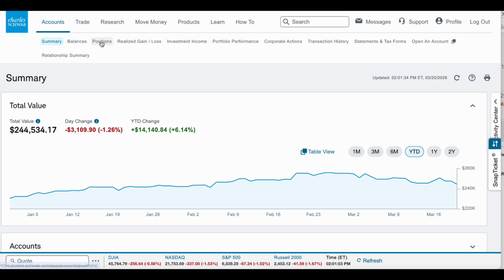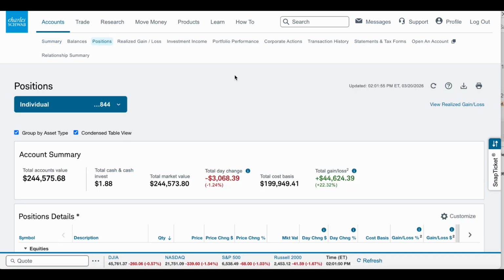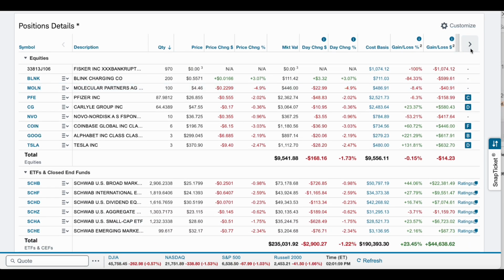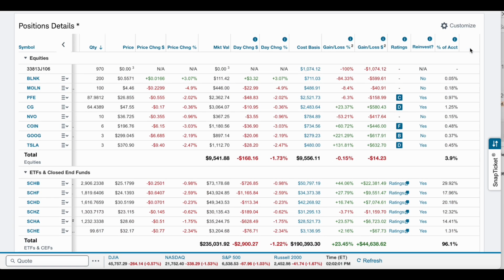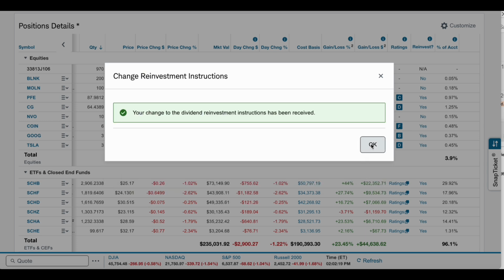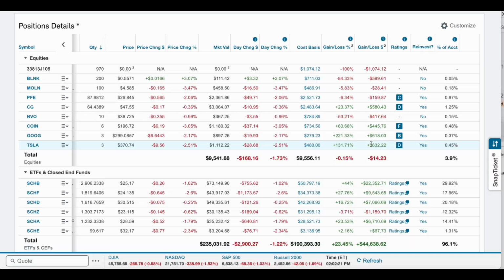Is Your DRIP Turned On? How to Automate Schwab Dividends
Want to automate your wealth building? In this video, I show you exactly how to enable Dividend Reinvestment (DRIP) on the Charles Schwab platform step-by-step.

If you’re documenting your own path to retirement, setting your dividends to reinvest automatically is one of the easiest ways to harness the power of compound interest without lifting a finger.